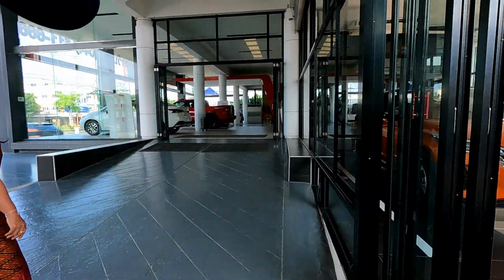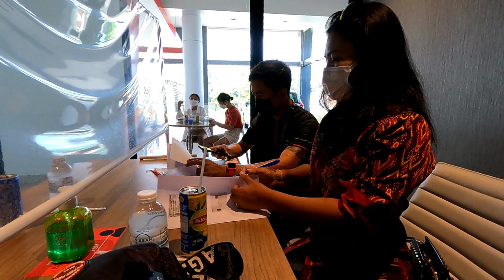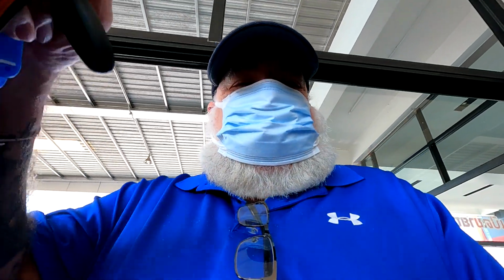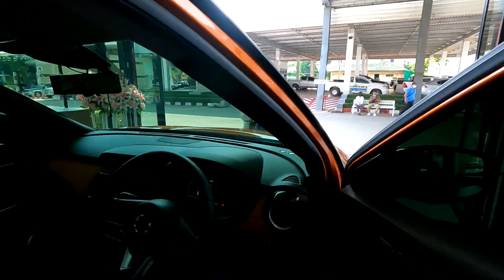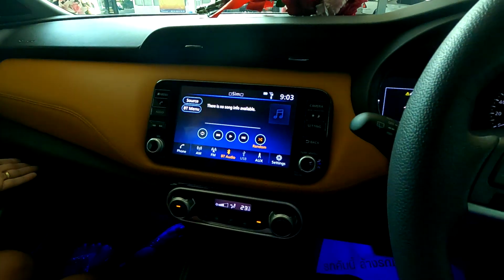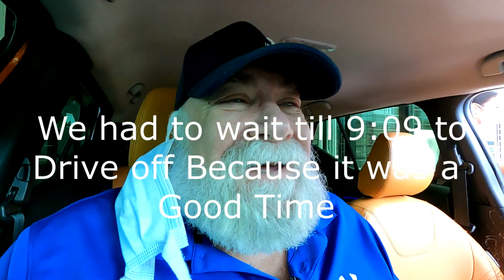New Nissan Kicks 2022 Picked up Today